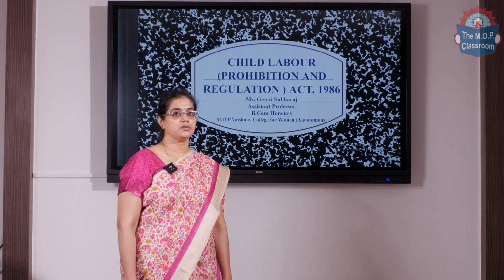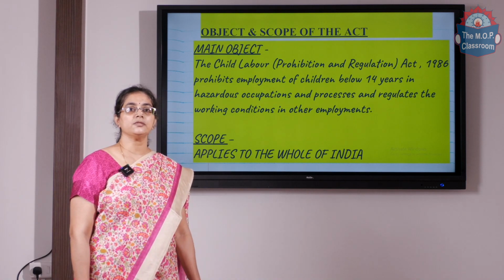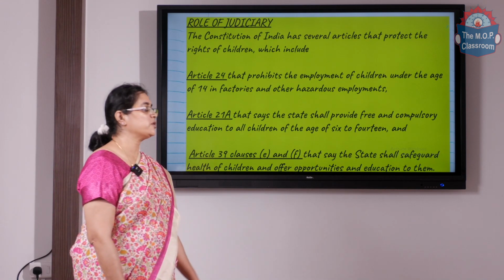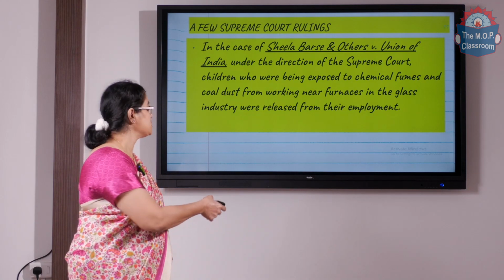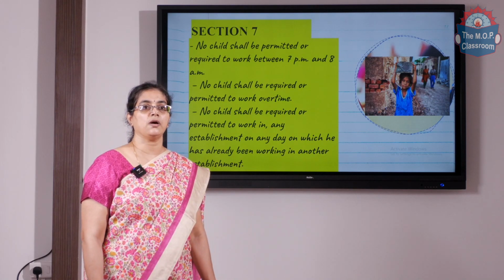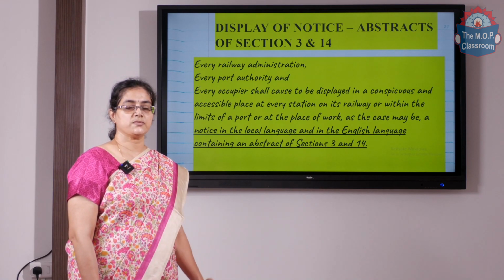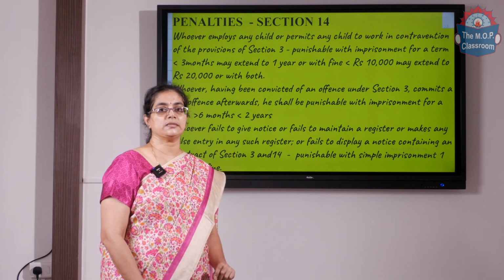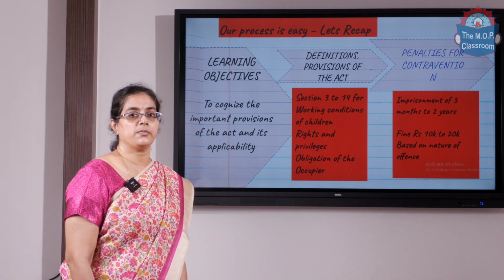Child Labour & Prohibition Act, 1986 - Ms.Gowri Subbaraj